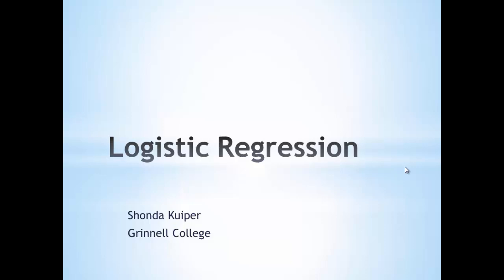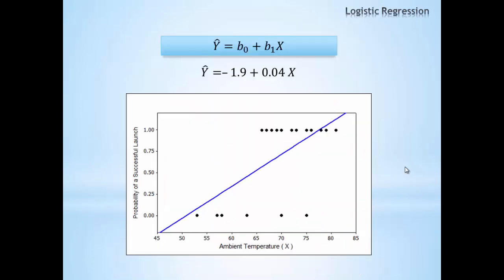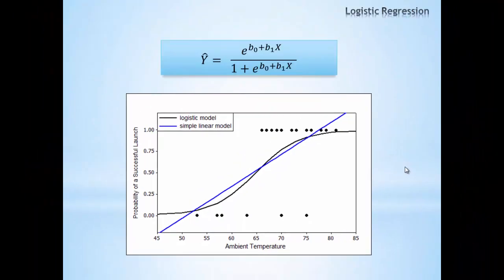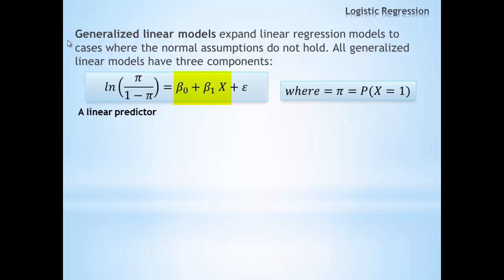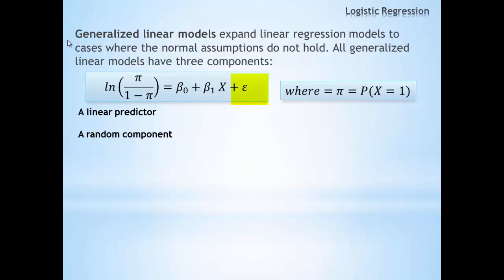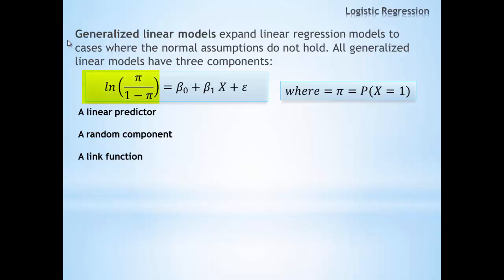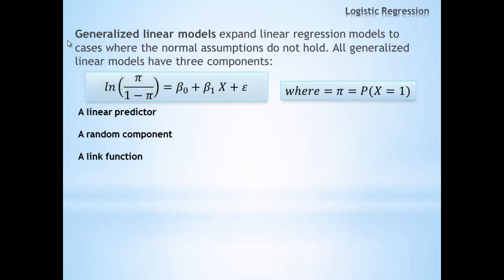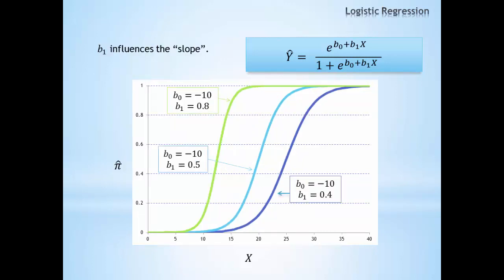Introduction to Logistic Regr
C7a_Introduction to Logistic Regression